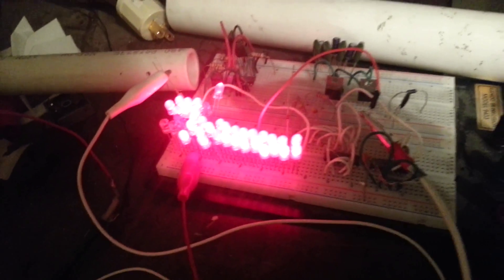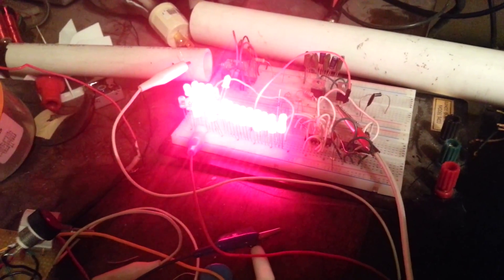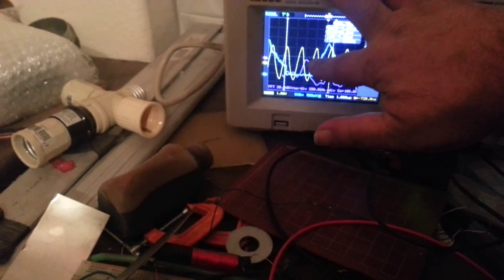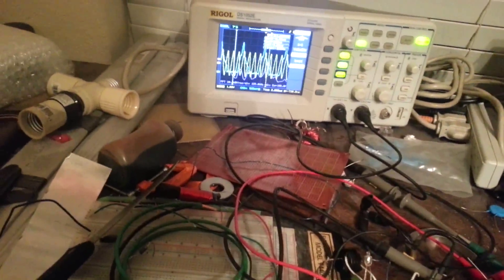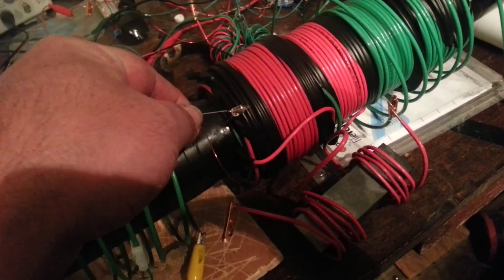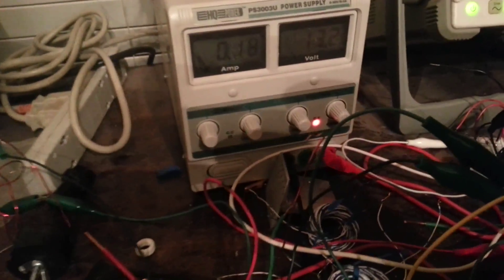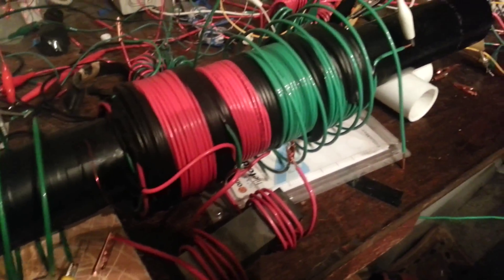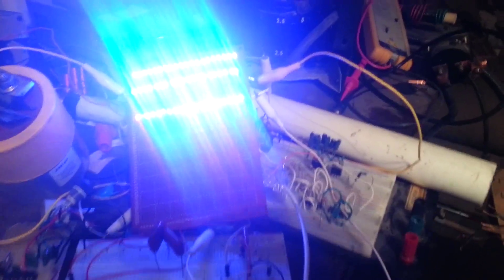Akula Tech Full System test 1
Fail.  Royer is basically defunct.

Well this is the full system, put together, and working (sort of) no feedback loop, just testing the sort of output this gives... and once again, the more LEDS I give it, the more it lights just as brightly... LEDs are magic; when applied to an incandescent there's no visible glow; although if in parallel with LEDs they still work... I measured voltage across the cap with 1n4148 bridge, and got 122V, but that's dependant on the number of LEDs in series. also tried to power an old ATX powersupply and it wouldn't turn on; a) could just be a bad supply b) could be a wrong characteristic somehow for the 120 to 12V converter.